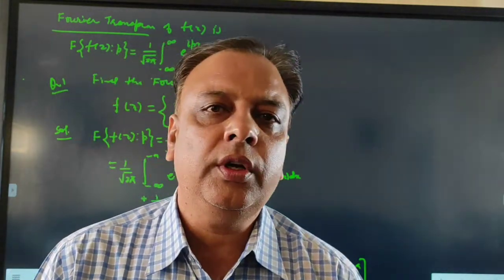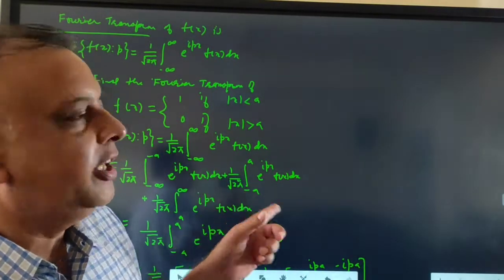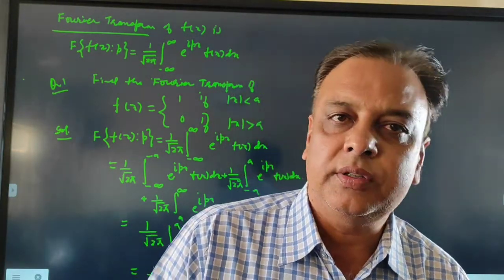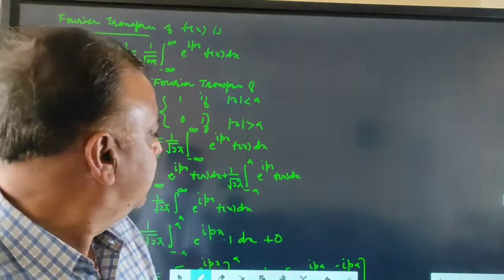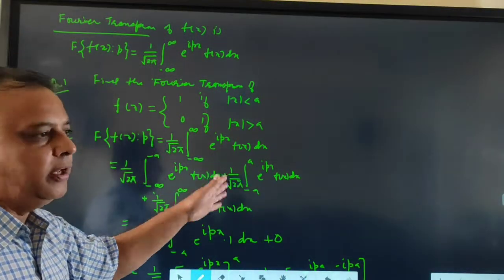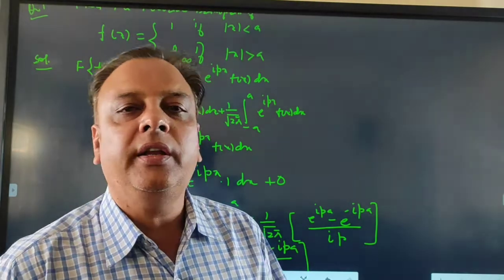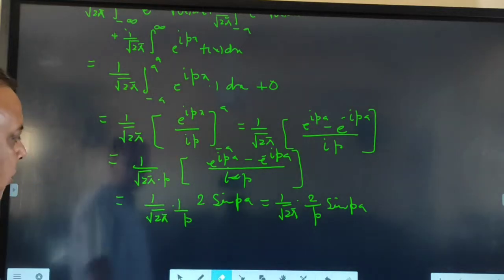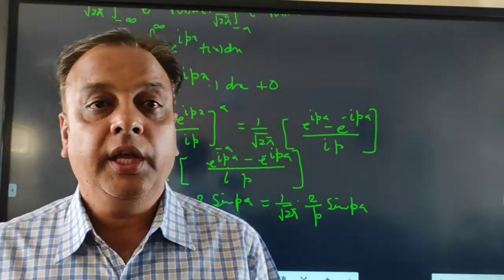M.Sc.(Final)-Maths Integral transform (Fourier transform)